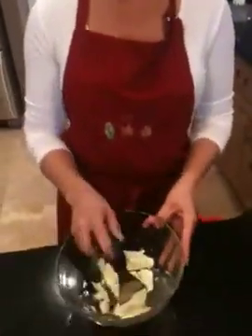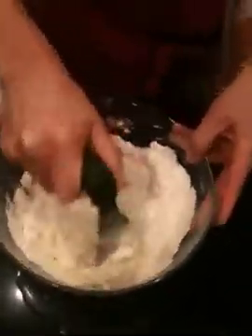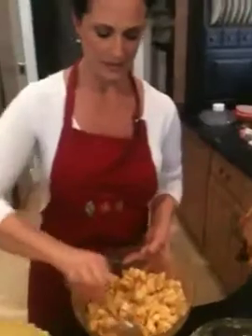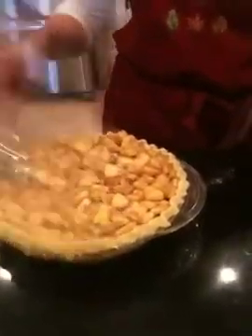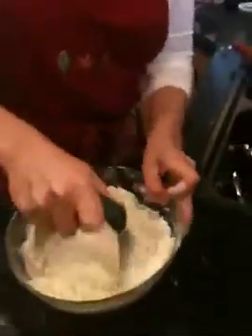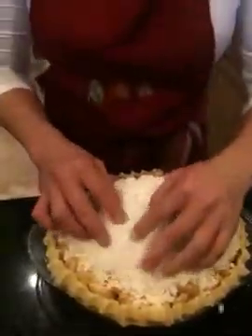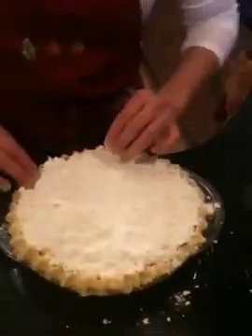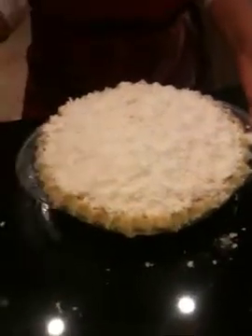Linda Leach Apple Pie Part 3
Easy Apple Pie